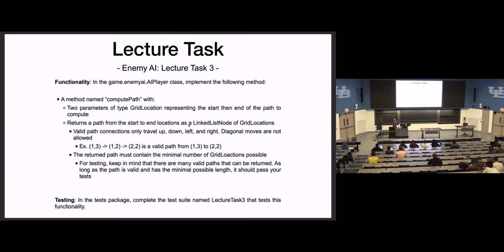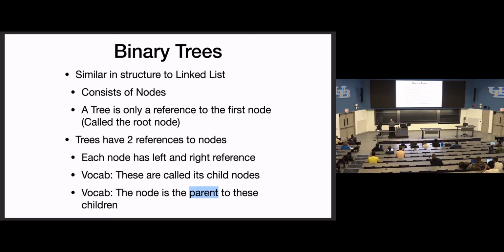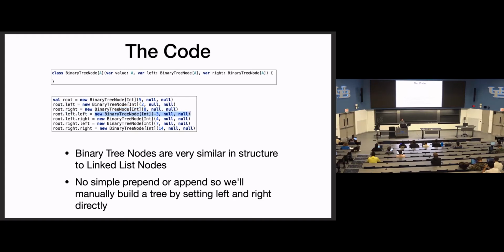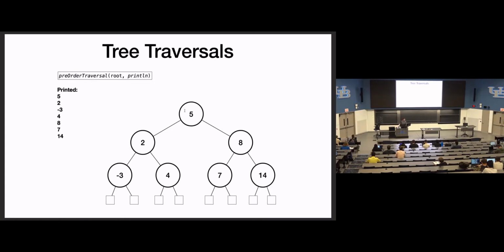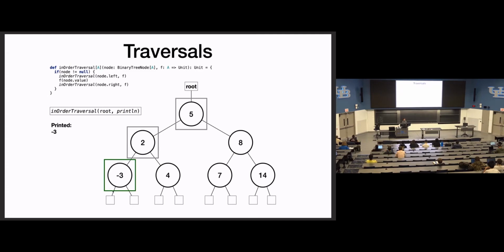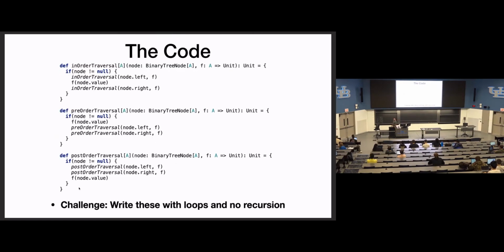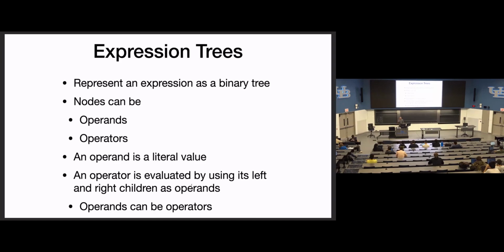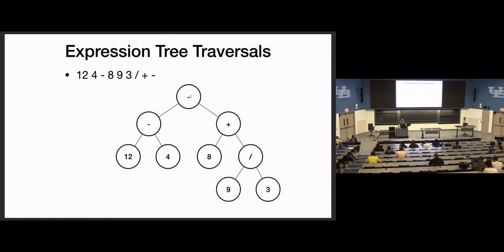[CSE 116] Lecture 30: Binary Trees and Traversals